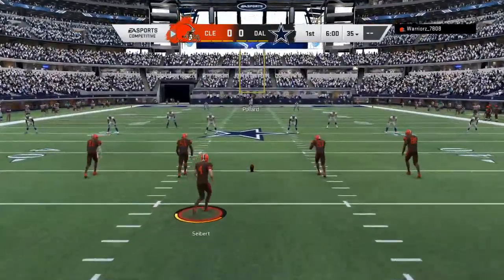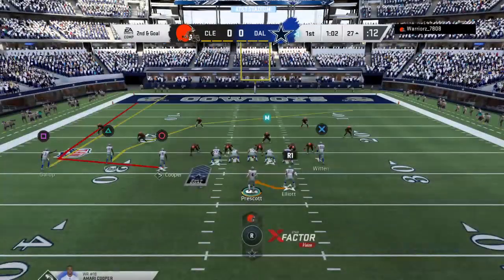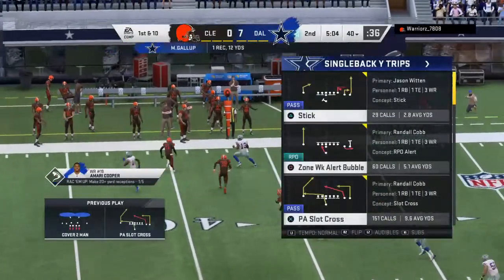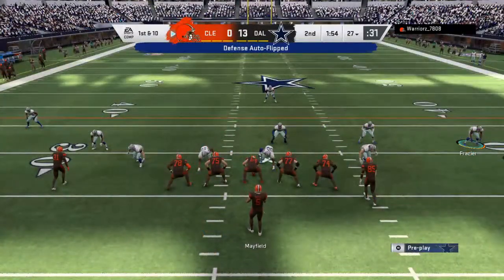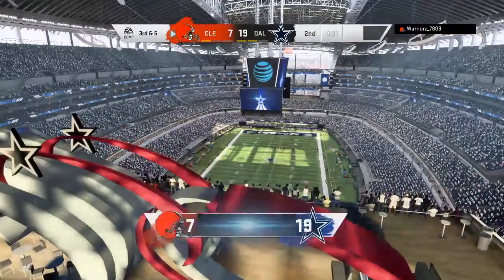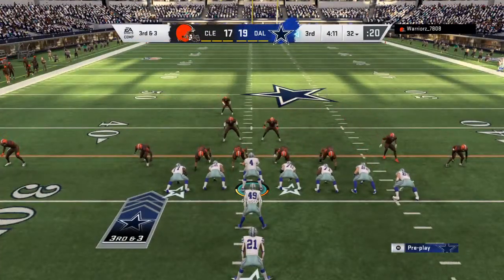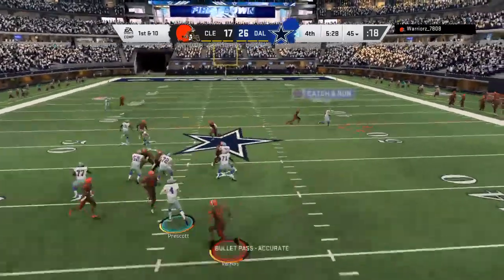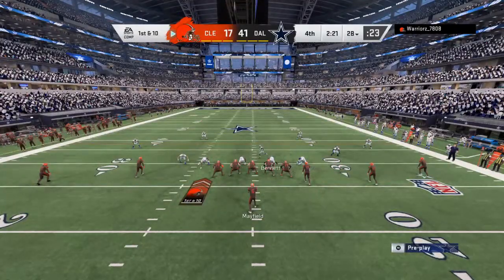GODWINS777's Live PS4 Broadcast